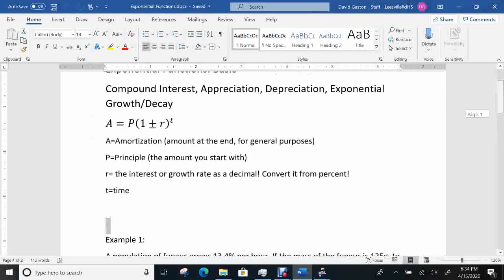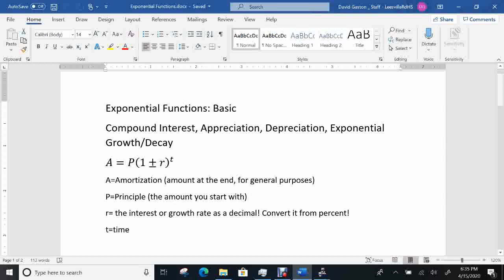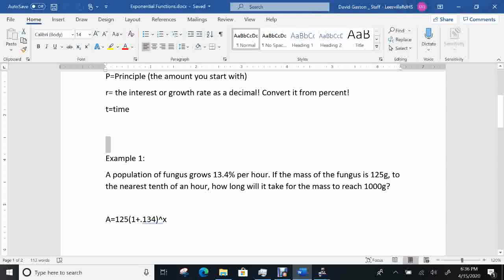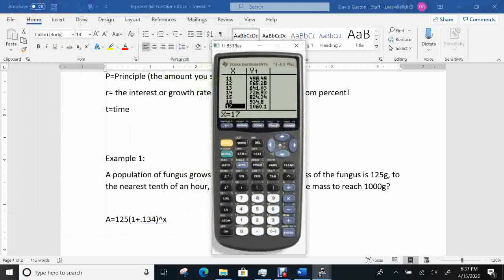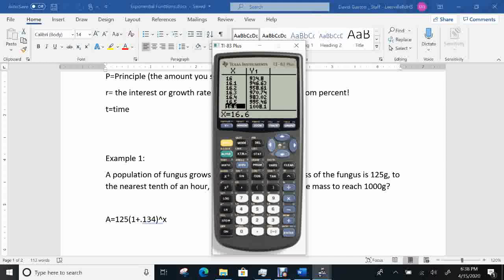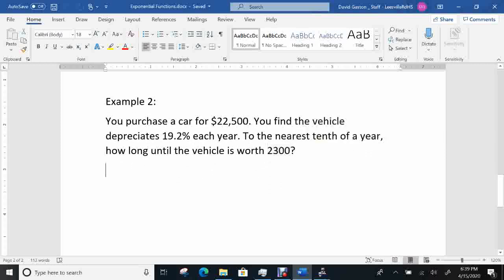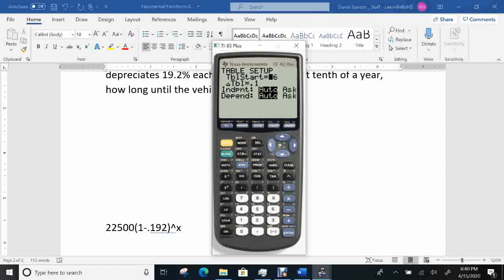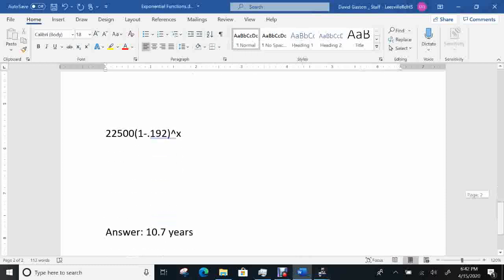Exponential Functions (Basic)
Brief Explanation and use of the the appreciation/depreciation formula.